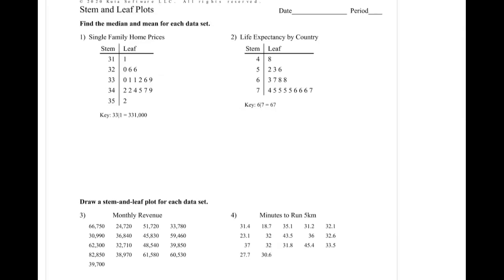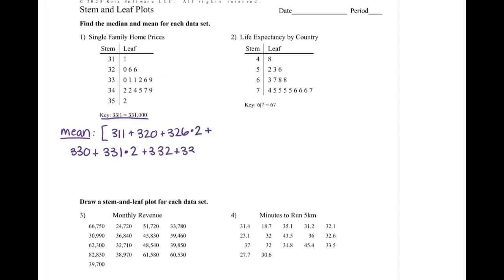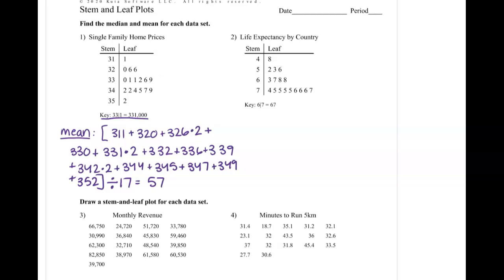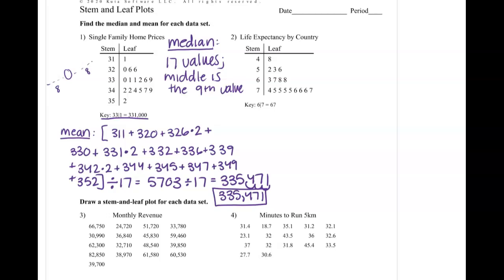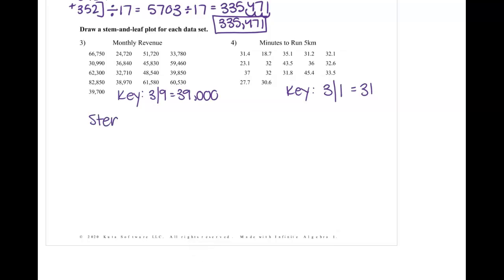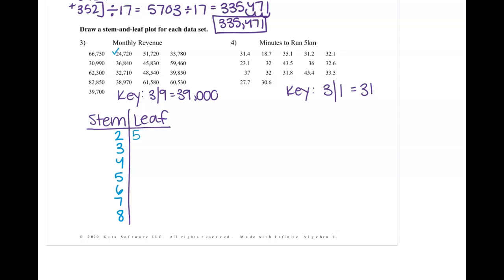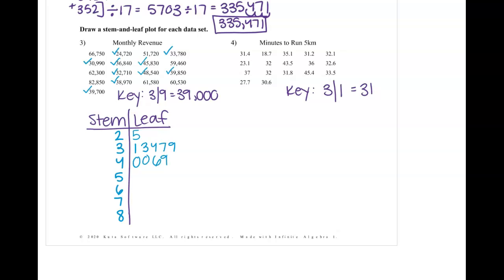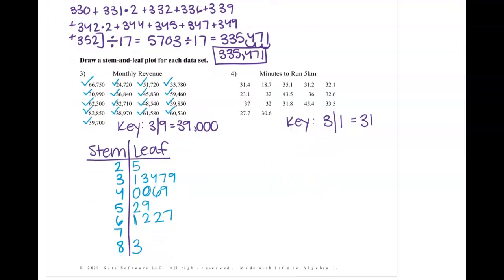FST Stem and Leaf Plots